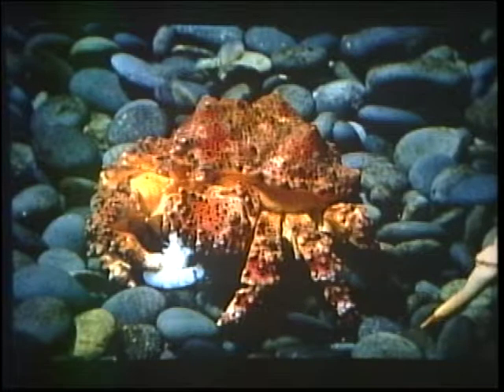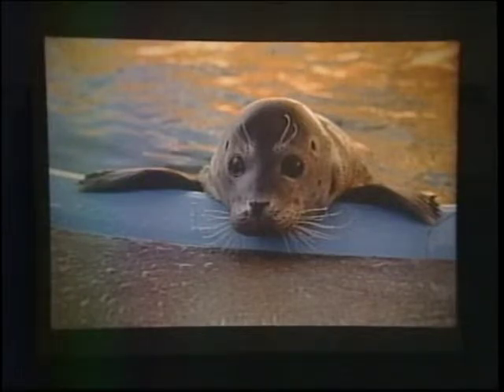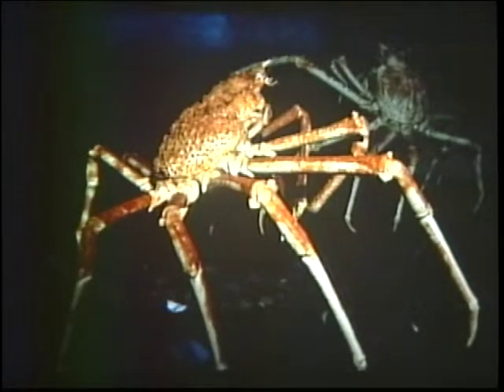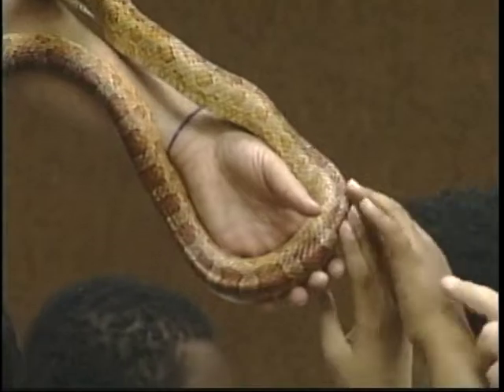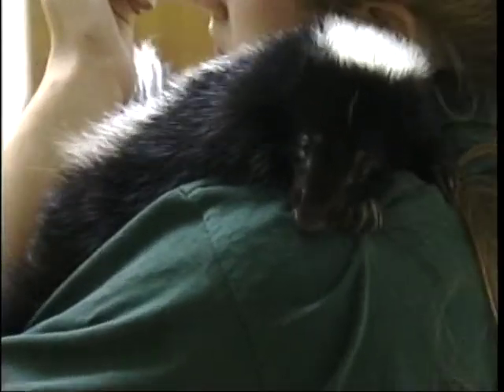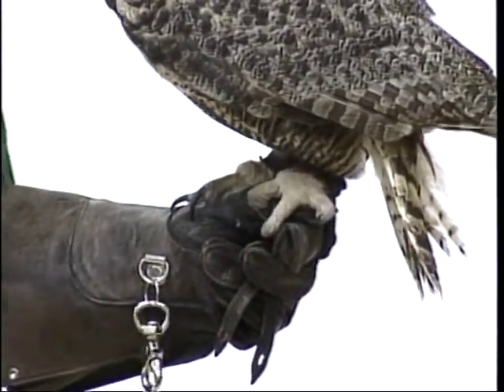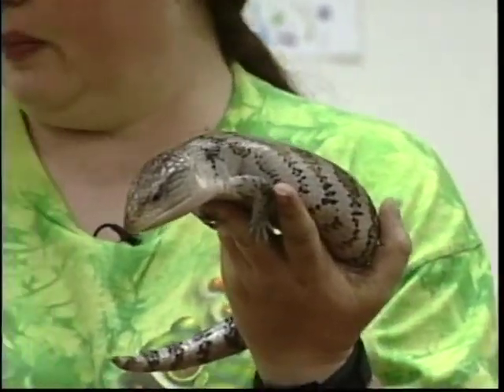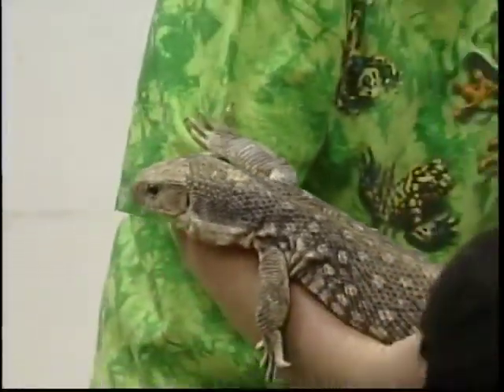Animals: From the Vault I (part 1)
Animals from around the world.